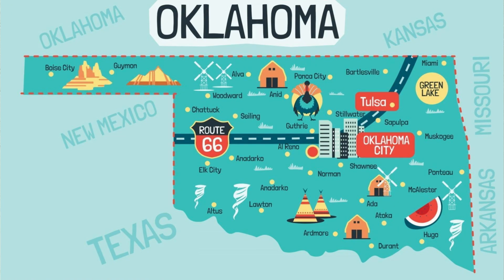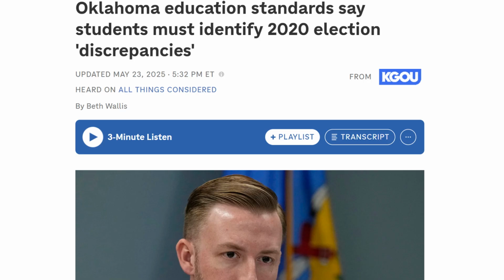Was the 2020 Election Stolen? Oklahoma’s New Curriculum Says ‘Maybe’”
Was the 2020 election stolen? In a surprising move, Oklahoma’s new curriculum is asking students to examine the 2020 election and even consider claims of election fraud and stolen election theories. Supporters call it critical thinking, while critics say it’s spreading misinformation in education and fueling political indoctrination in schools.

This video breaks down how Oklahoma education policy is shaping conversations about American democracy, why teaching election denial is so controversial, and how politics in the classroom is influencing what the next generation learns about history. From voter fraud myths to the culture wars in schools, we’ll ask: is this teaching history—or rewriting it?

If you care about US politics, education controversy, and how we teach elections in America, this is a story you don’t want to miss.
Dive into how Oklahoma is teaching history, but with a twist! This video covers how the state is approaching the 2020 election in history class. Is it news or just another museum of political missteps? Learn more about education research and the teaching of facts.